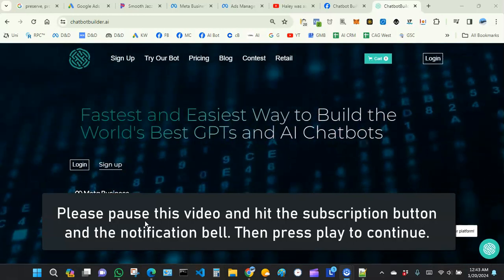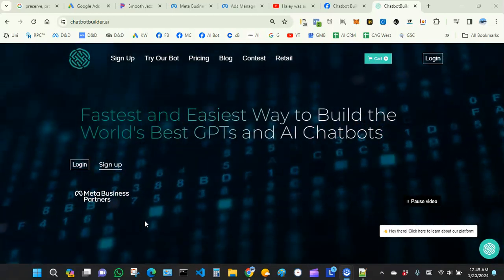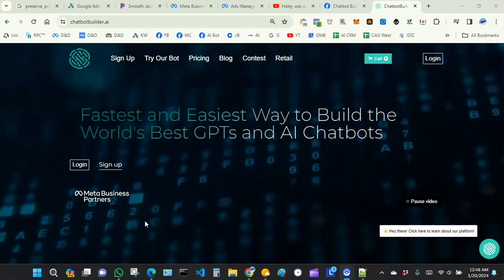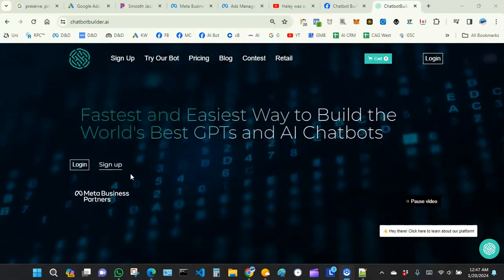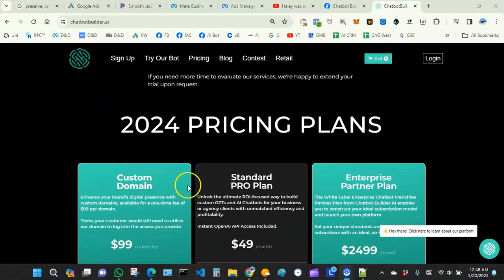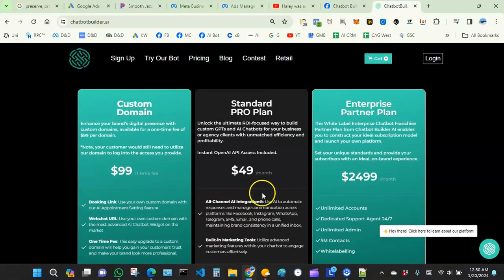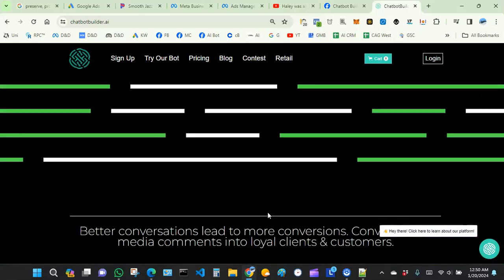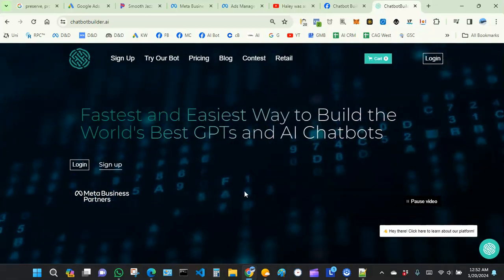[Tutorial Video Intro] How To Use Chat GPT To Build Powerful AI Chatbots | Chatbotbuilder.ai Lessons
🔥🔥NEW 2-IN-1 COURSE LAUNCH: Fundamentals of Building AI Chatbot + Make Monthly Income at Home From Car Dealerships: Get Access

This video is an introduction video for how to use the Chatbotbuilder.ai platform to build powerful AI Chatbots for many business in different niches. In this series of lessons you will learn about how AI has completely changed chatbots. You will learn about prompt engineering and so much more. If you have any questions, need assistance or if you are looking for a AI Chatbot coach, I will be happy to help you.

🔥🔥NEW 2-IN-1 COURSE LAUNCH: Fundamentals of Building AI Chatbot + Make Monthly Income at Home From Car Dealerships